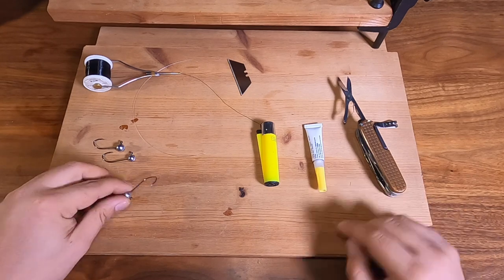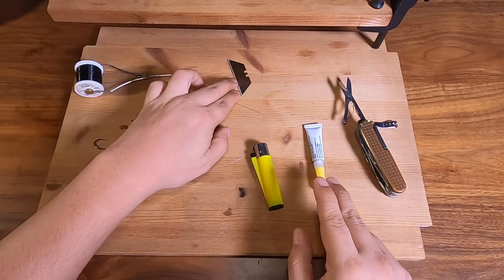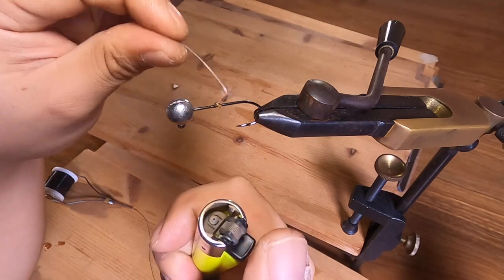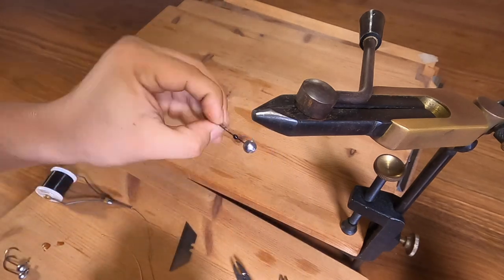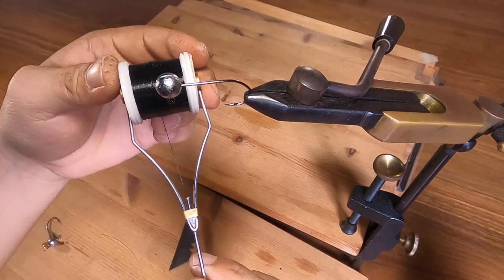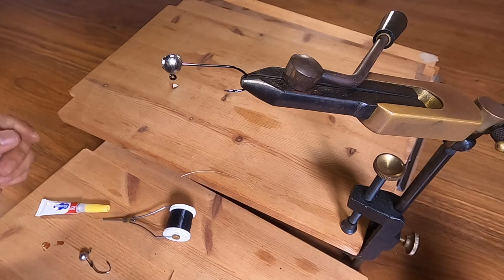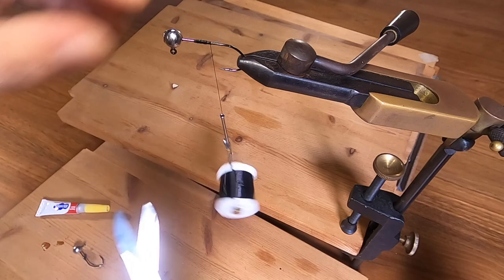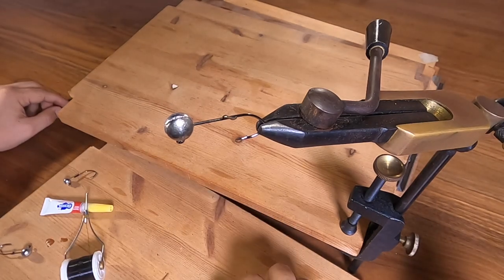How to: Put Keepers on Collarless Jig Head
This video is about how to add bait keepers or collars to collarless jig heads to keep your soft plastic baits or lures from slipping.

I demonstrate three of the best and most effective methods that you can add a keeper to your jig heads.

You can try this method for your next peacock bass or barramundi luring adventure!